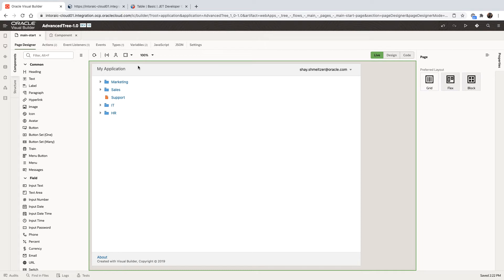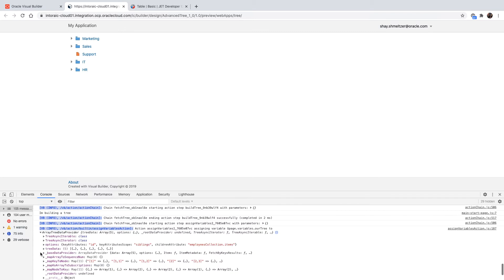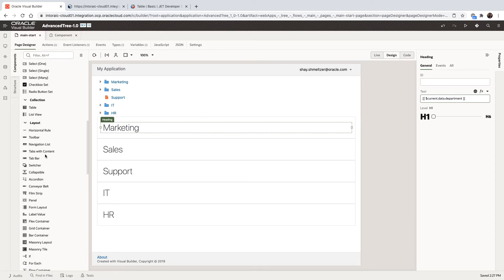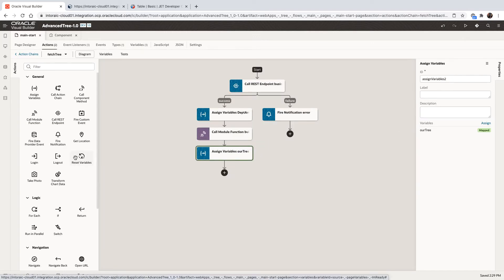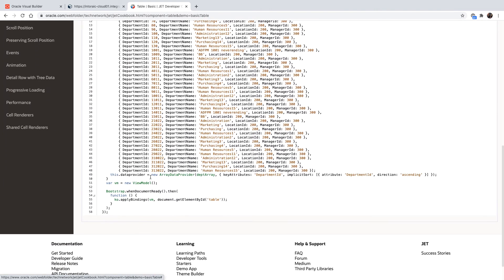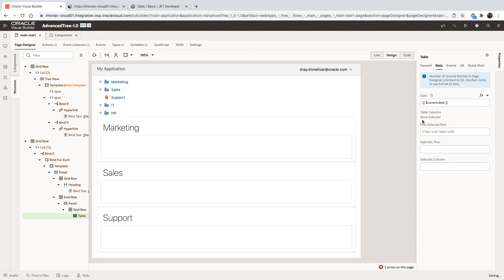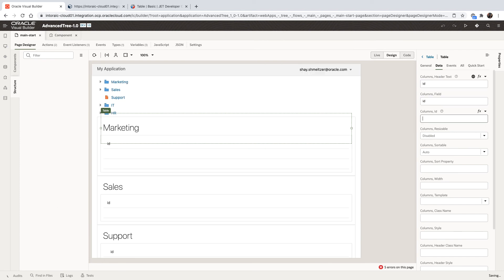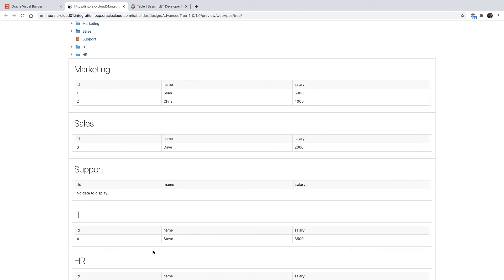Displaying Hierarchy Data with Nested Tables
How to show master/details info using nested tables for each master using Visual Builder. Blog with details